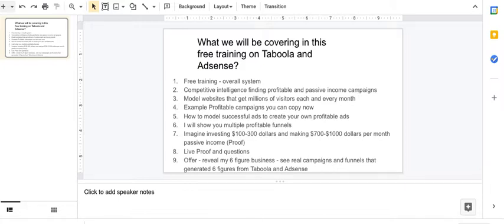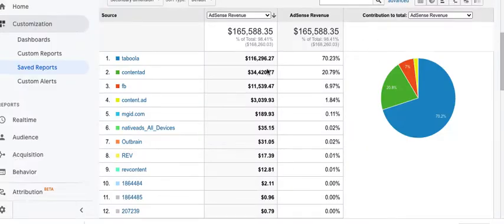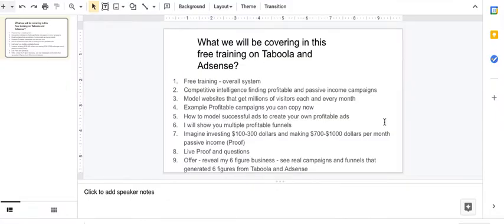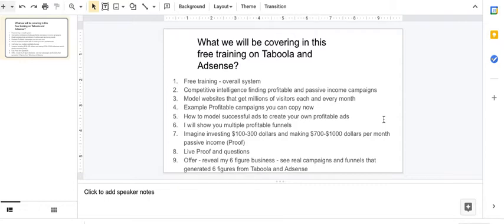Free Taboola And Adsense Training - End's Tonight!